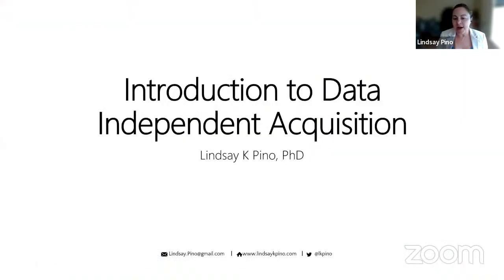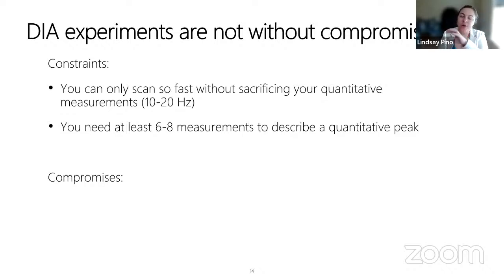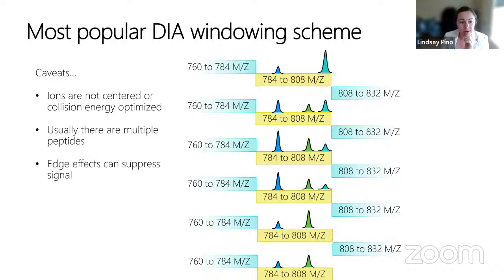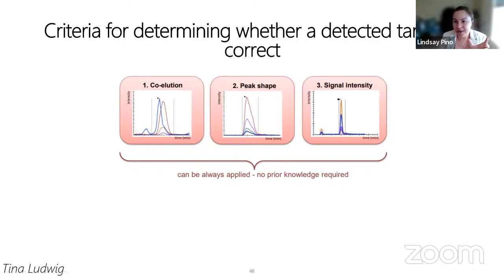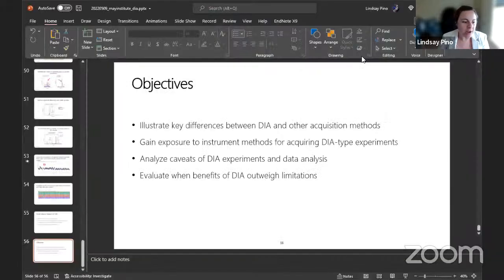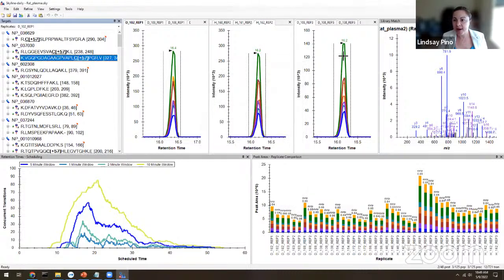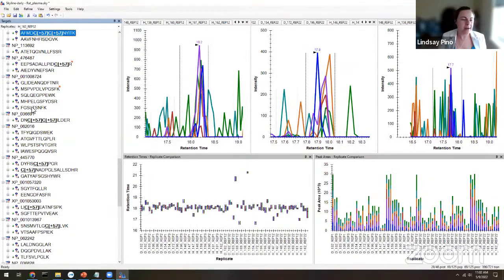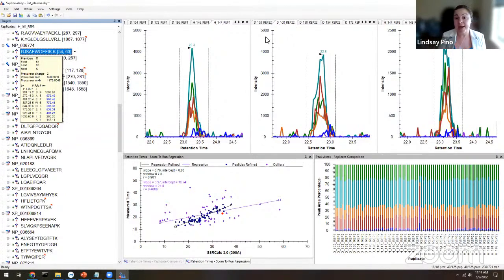May Institute 05/09/2022 - Lindsay Pino: Data Independent Acquisition and data analysis with Skyline